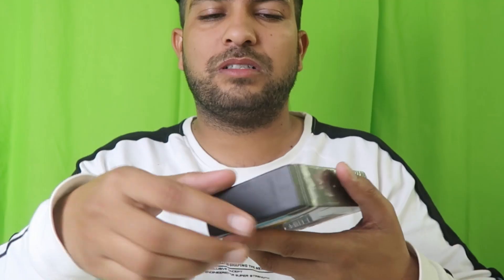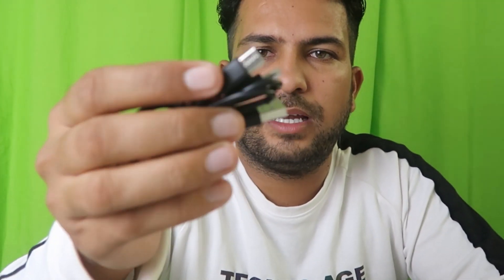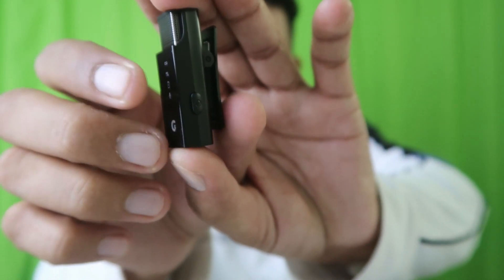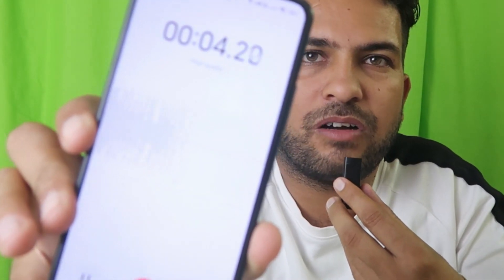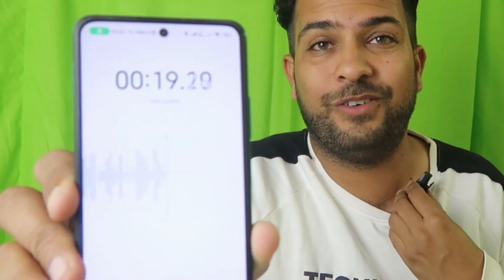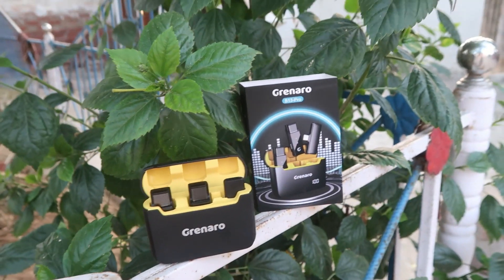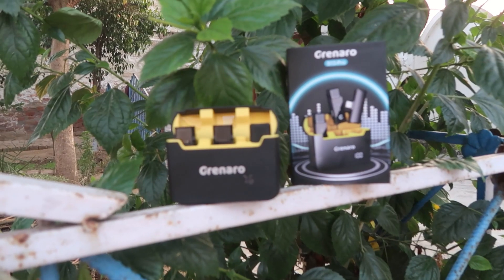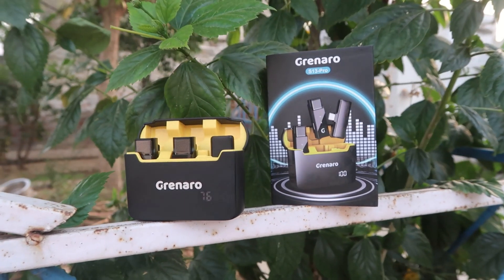Best wireless microphone for mobile phone videography and Vlogging unboxing in English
Which wireless mic is best for video recording?
Which mic is best for vlogging?
Which mic is used by YouTubers?
best wireless mic for vlogging
best mic for vlogging with phone
best wireless microphone for android phone
mic for vlogging wireless
best wireless mic for youtube in india
rode wireless mic for vlogging
best wireless lavalier mic for iphone
wireless microphone for iphone 13